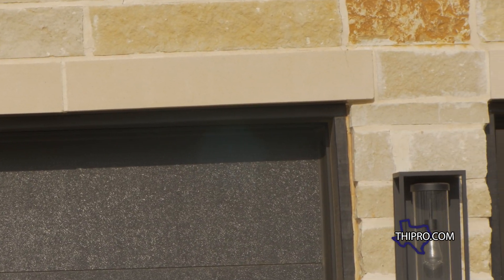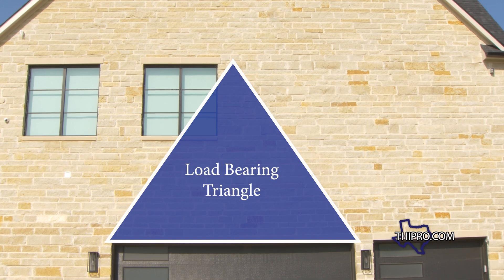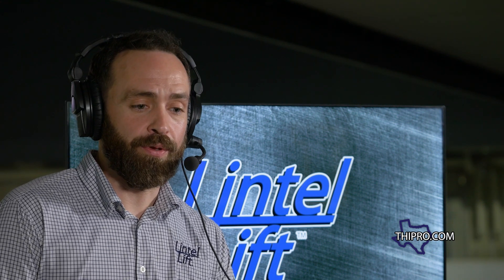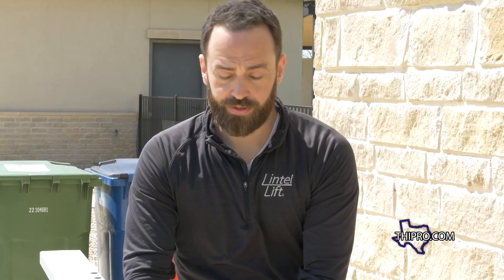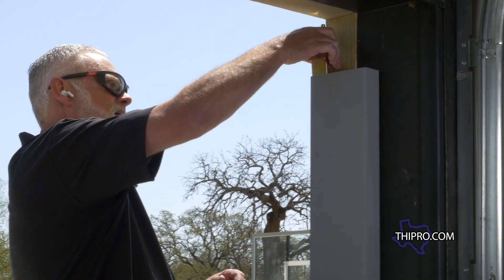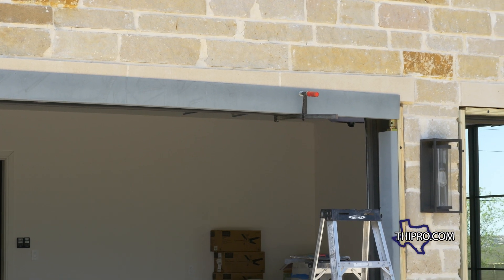Game Changers: Lintel Lift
The THI team gives you an exclusive look at how Lintel Lift fixes your garage door lintel. Watch the video to see the innovative process!